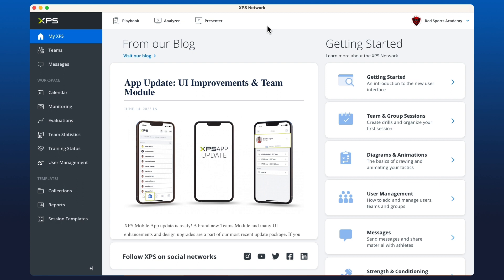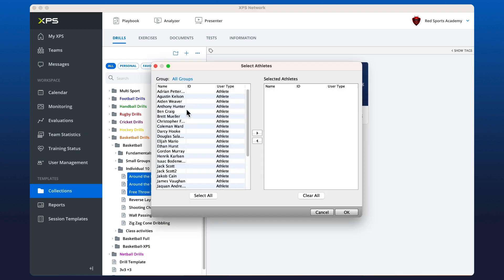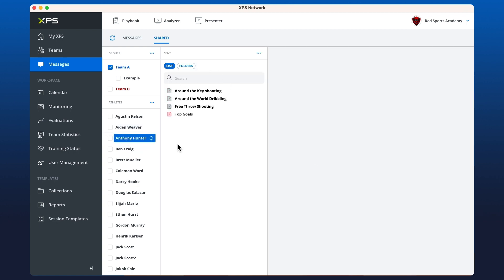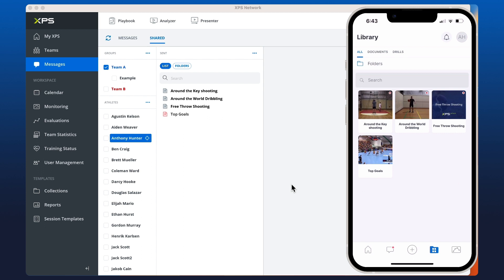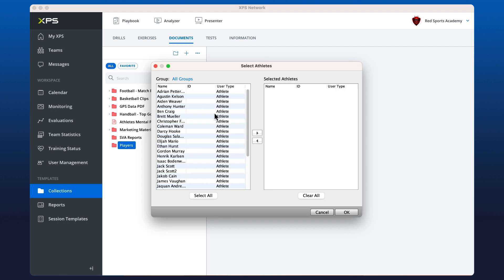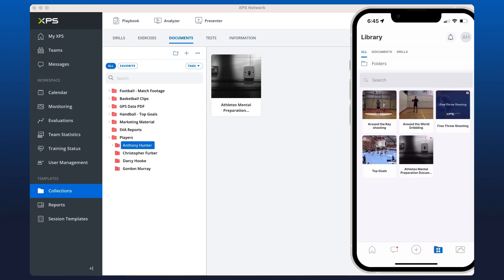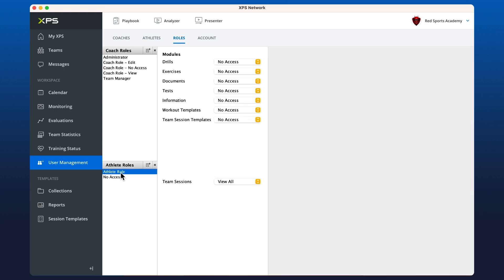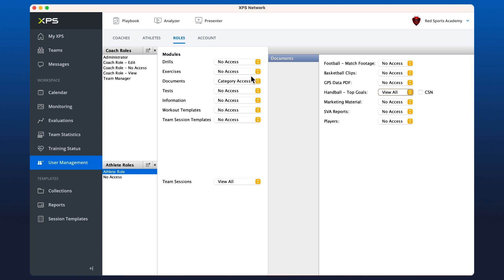5.2 Sharing with Athletes | XPS Courses & Tutorials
0:00 | Sharing Collections Items
0:44 | Content Shared with Athletes
1:24 | Athlete Folders & Sharing Documents
2:15 | How to unshare?
2:26 | Access Roles